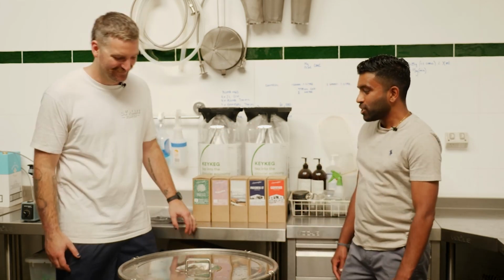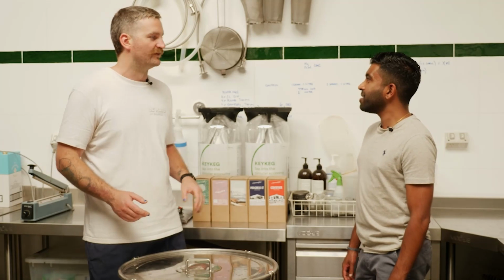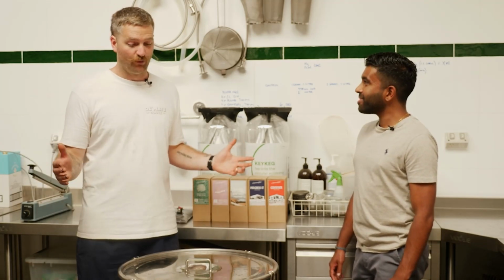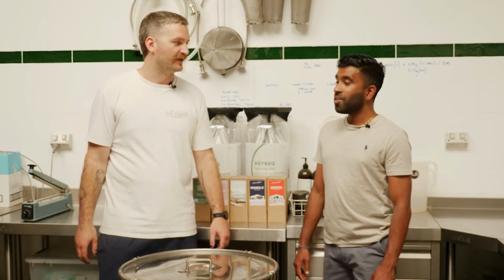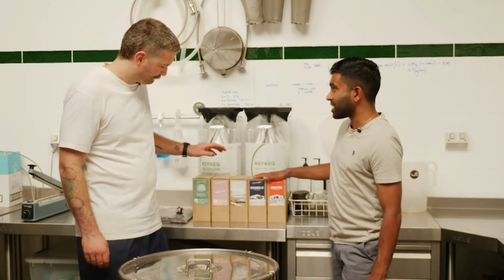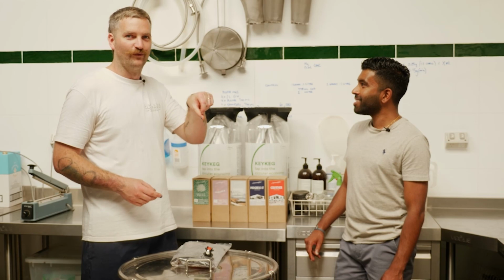How make cold brew coffee (Melbourne style) | The Come Up Starter Kit | Part 3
I learn how to make cold brew coffee the Commonfolk way. A simple and easy method with maximum taste, Melbourne style.

Cold brew coffee is a recent phenomenon that has been taking the coffee market by storm and is a nice substitute to your traditional way of serving coffee.

Sam also teaches us his top 3 tips if you are looking to start your own coffee business.

In association with Channel 31.

0.00 - Background music
0.21 - intro
0.29 - What is cold brew coffee?
1.04 - What are the tools needed to make cold brew coffee
1.25 - How is cold coffee brewed
1.55 - What are the different types of cold brew coffee
3.01 - Common mistakes in making cold brew coffee
4.12 - Experience brewing coffee
5.24 - Next segment
5.34 - Tips for starting a coffee roaster
6.37 - Watch out for next episode

Filming done by:  @EverydayADV